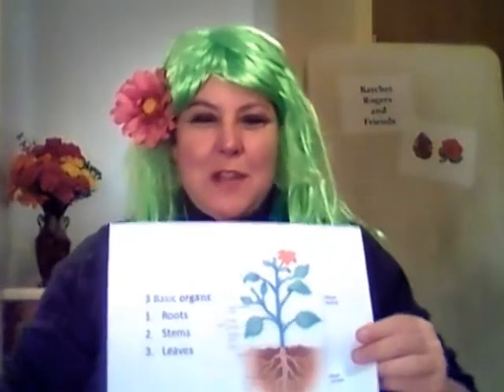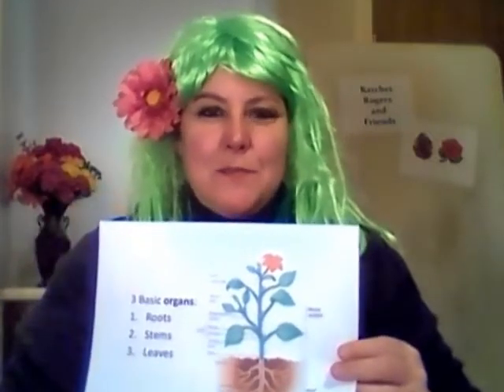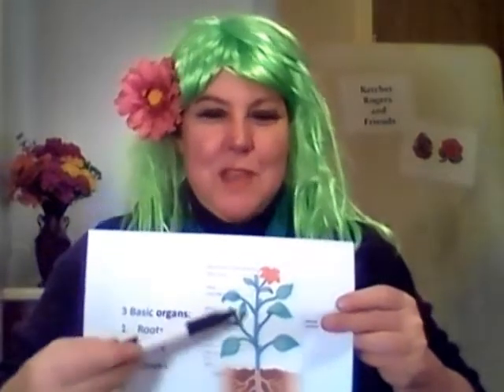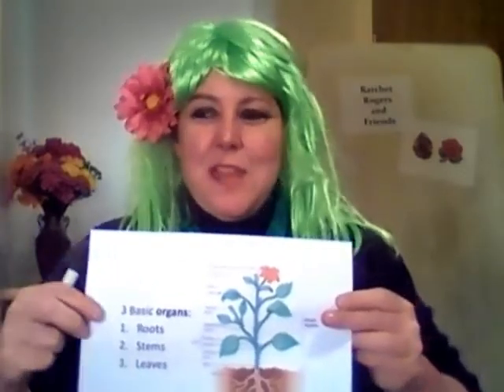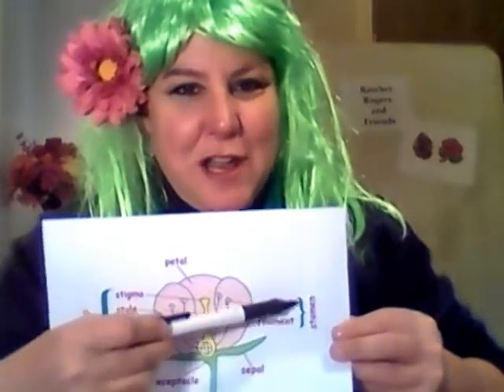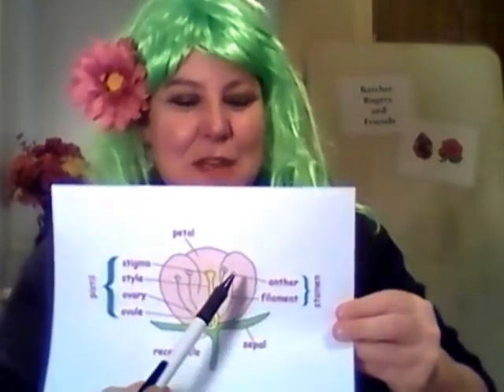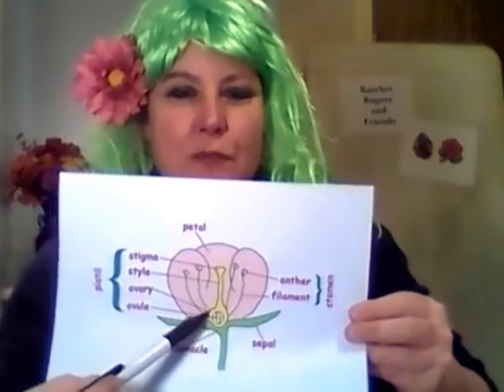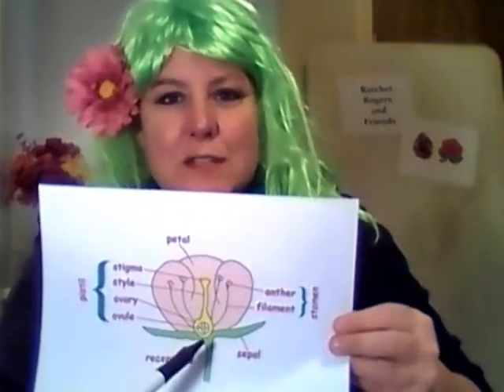#37 Plant Reproduction - Pine Cones and Flowers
A brief overview of plant parts, the importance of plants, and of course, pine cones and flowers!